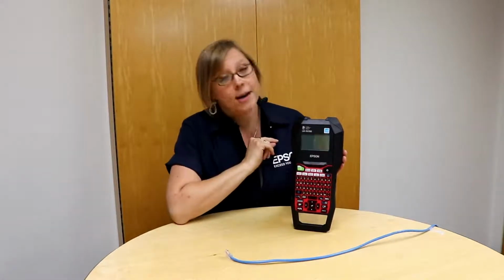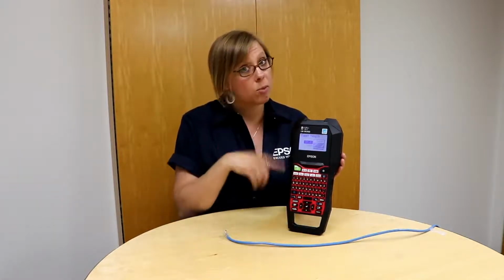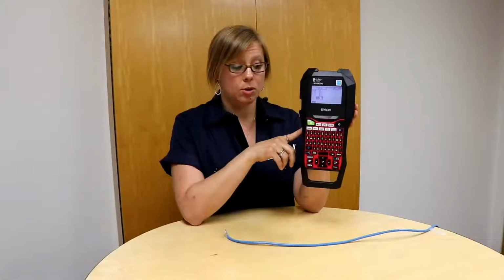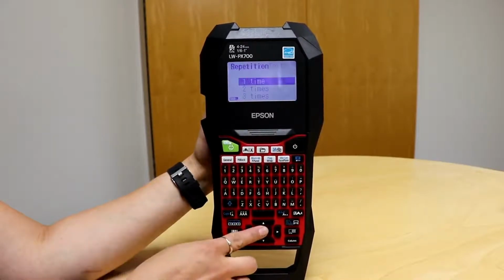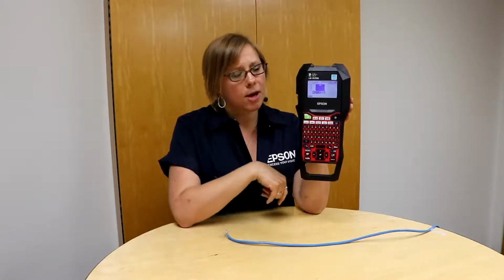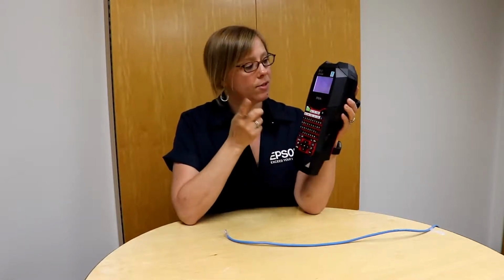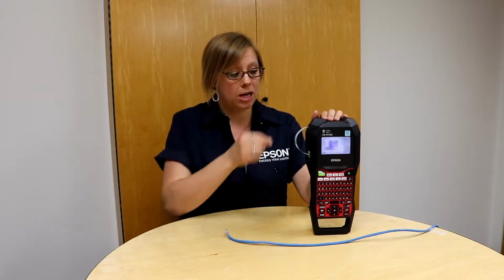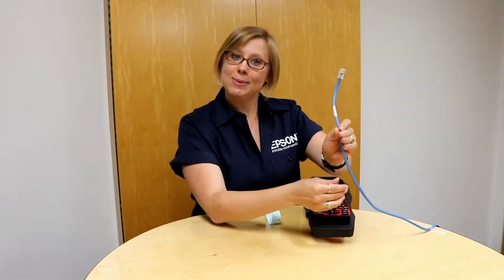Epson LW PX700 Printing Serialized Self Laminating Cable Wraps & Wire Marking Labels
The Epson LabelWorks LW-PX700 label maker is great for printing serialized self laminating cable wraps & wire marking labels. Easy to use for self-laminating wire tapes